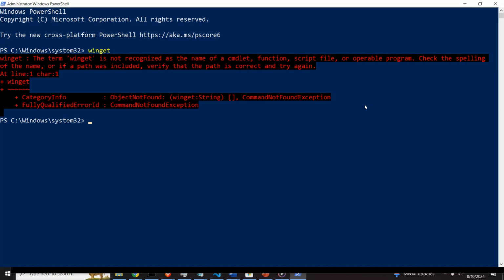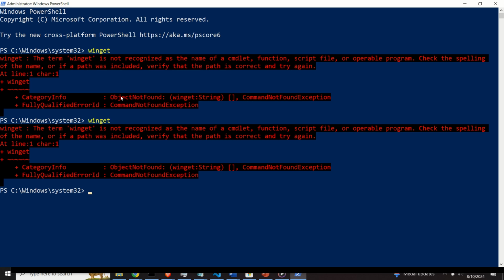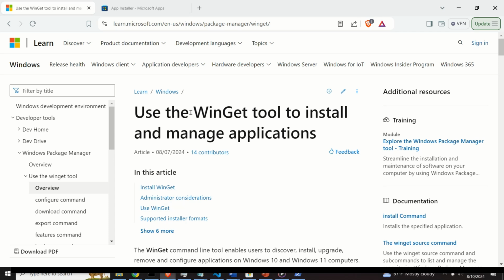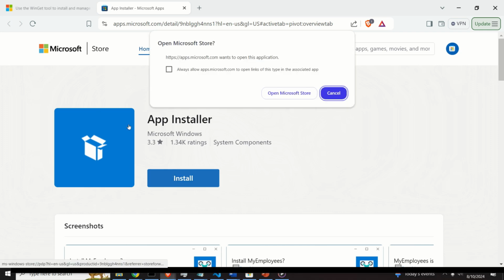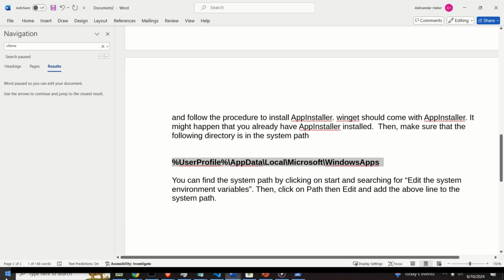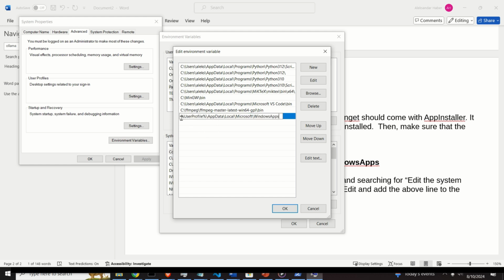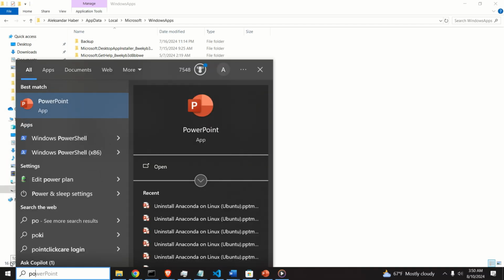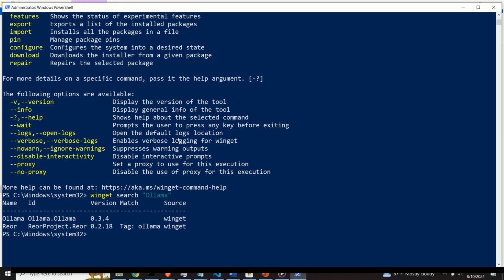FIX winget ERROR: winget is not recognized as the name of a cmdlet, function, script file, or ...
In this Windows debug tutorial, we explain how to fix the error described below that appears when a user is trying to run winget without winget being installed and/or winget being in the system path. Winget is a very useful tool that can be used to install and/or uninstall programs and packages in Windows.

winget : The term 'winget' is not recognized as the name of a cmdlet, function, script file, or operable program. Check the spelling
of the name, or if a path was included, verify that the path is correct and try again.